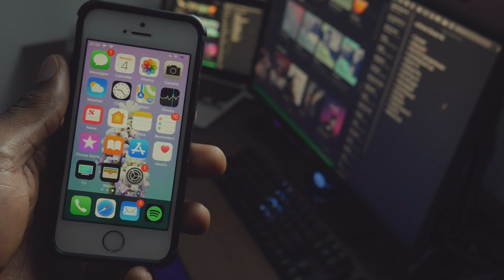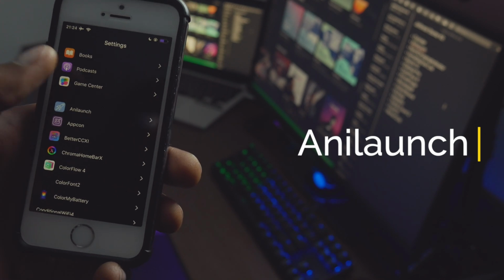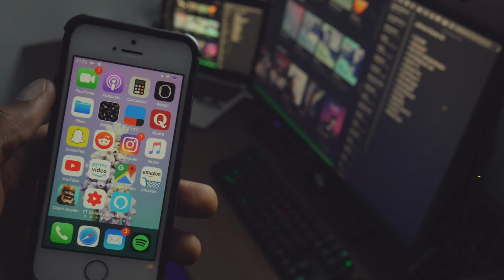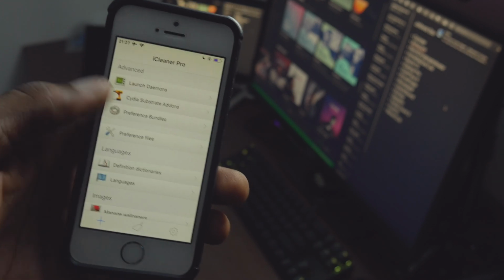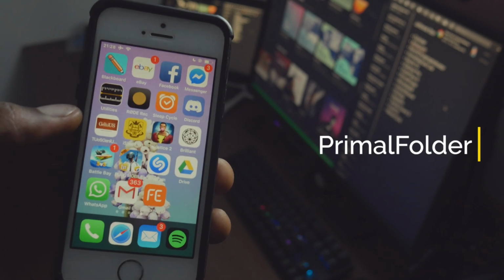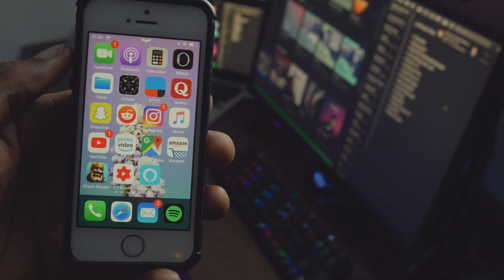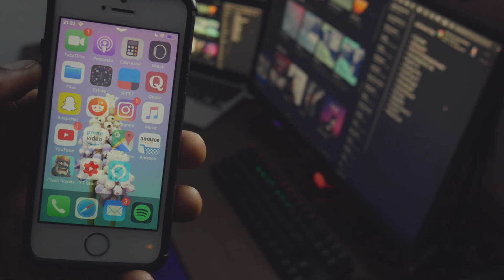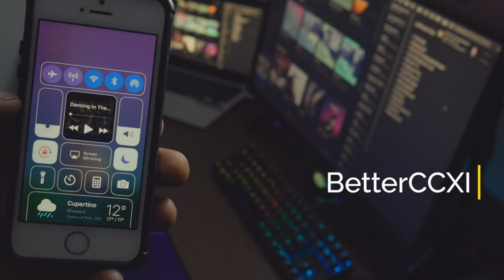Home Gesture | Unc0ver Jailbreak Tweaks | Starter-Kit | Mar Wk1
Jailbreak Wednesday is Back!

Tweaks
1.Cylinder
2.Anilaunch
15.BetterCCXI